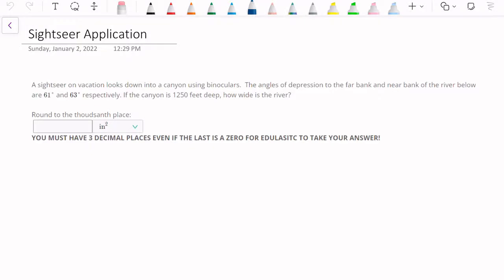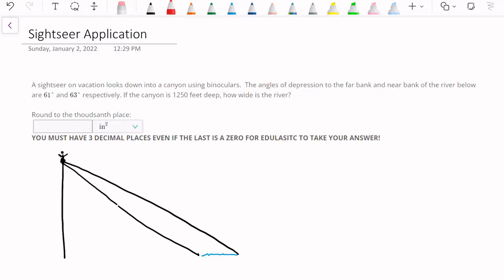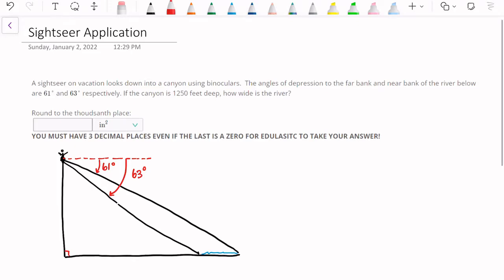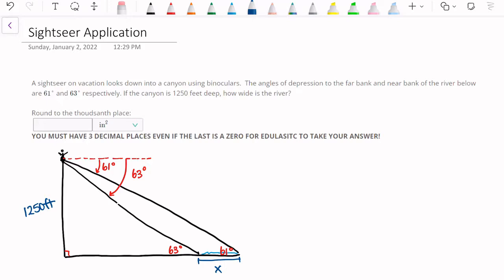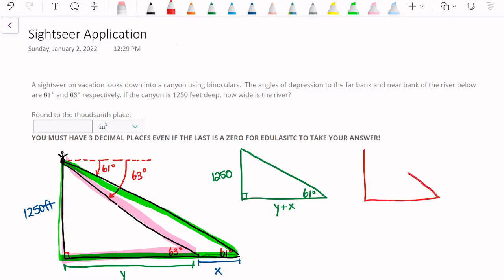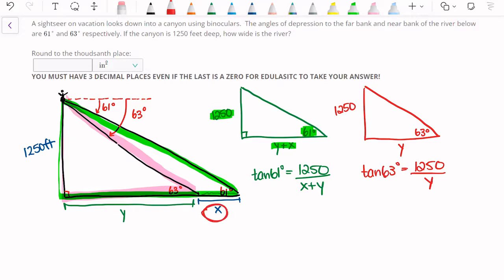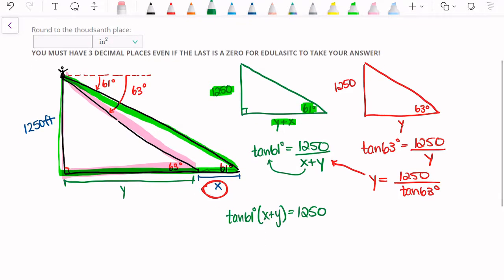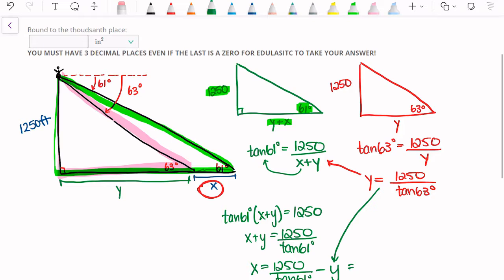Double Triangle Trig Application